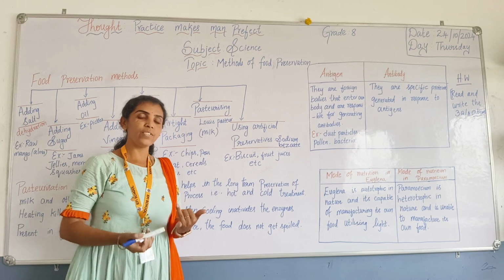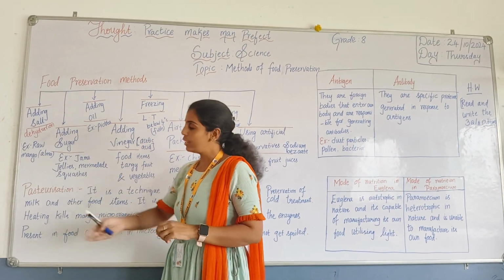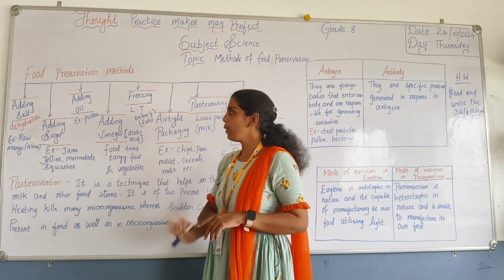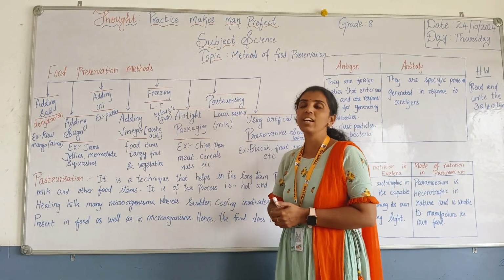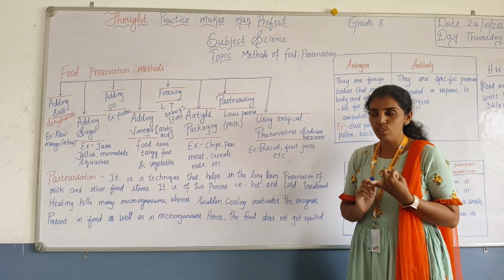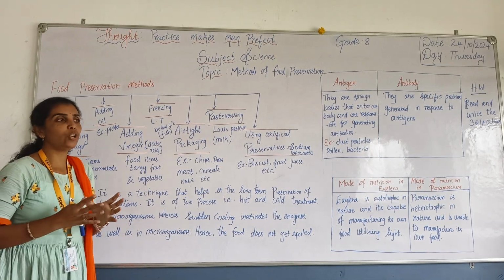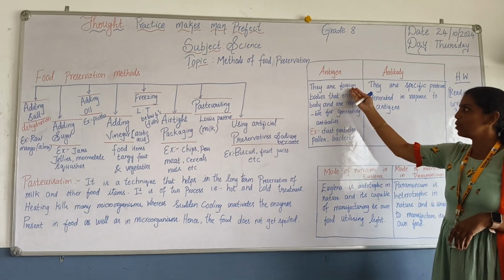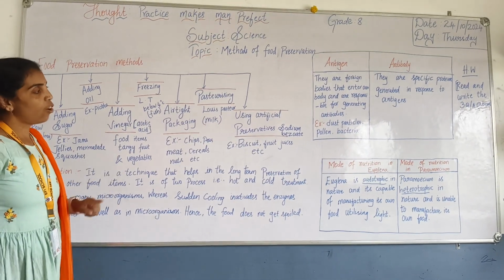Grade 8 Science chapter -3 Biology 24/10/2024